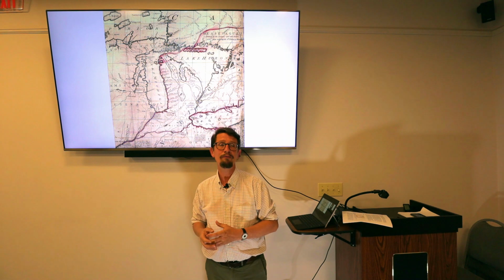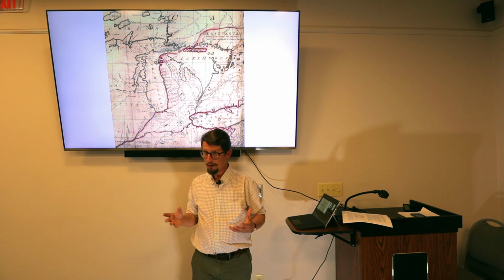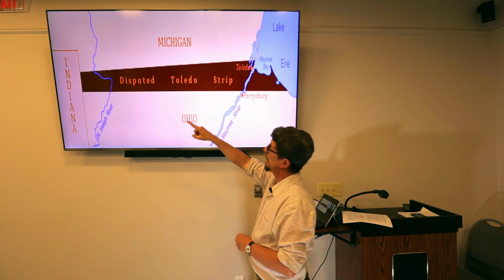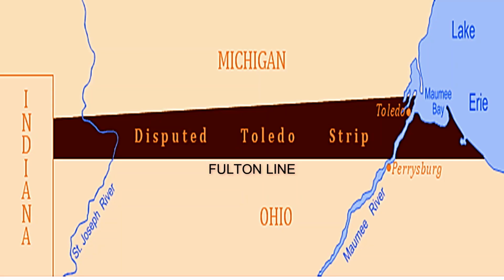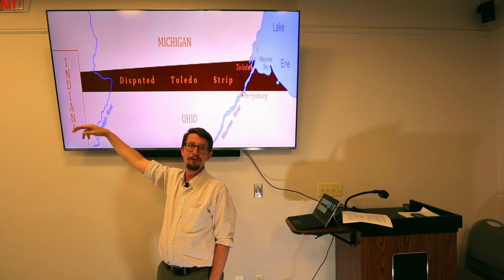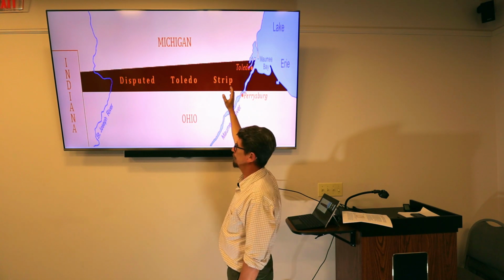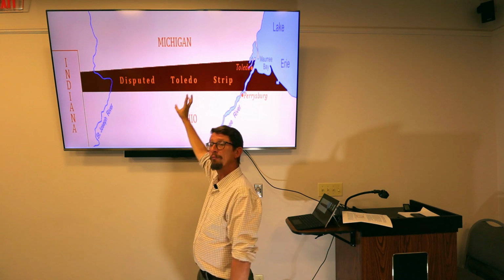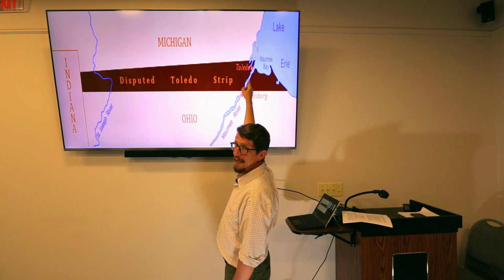The Border War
The Border War or Toledo War was a boundary dispute between the state of Ohio and the territory of Michigan over what is now known as the Toledo Strip. Control of the mouth of the Maumee River and the inland shipping opportunities it represented, and the good farmland to the west were seen by both parties as valuable economic assets. Both states deployed militias on opposite sides of the Maumee River near Toledo, but besides mutual taunting, there was little interaction between the two forces. The single military confrontation of the "war" ended with a report of shots being fired into the air, incurring no casualties.
Join Programming Manager Denver Henderson as he explores the story of "the war that never was".